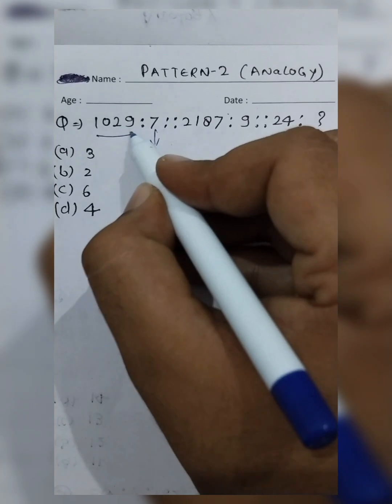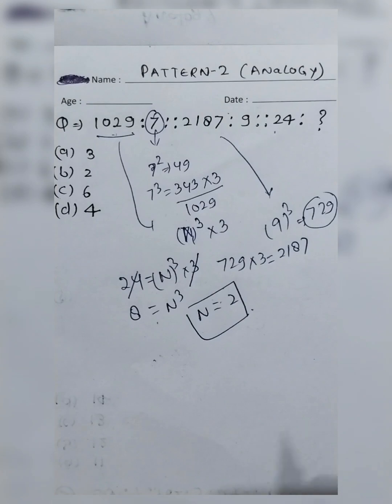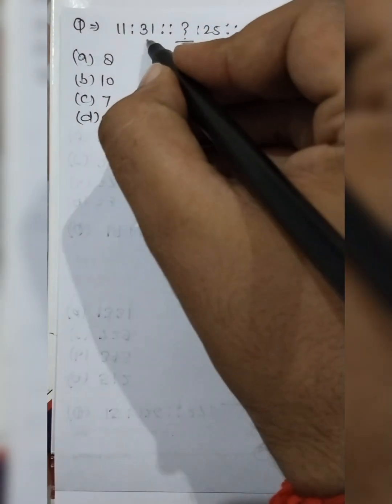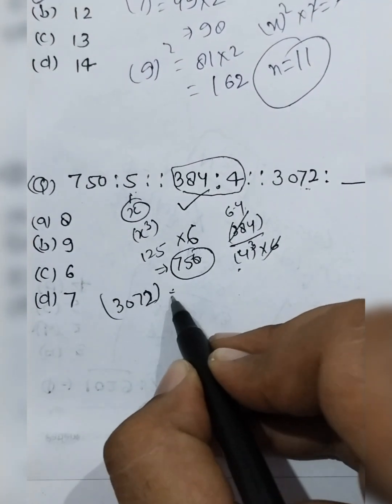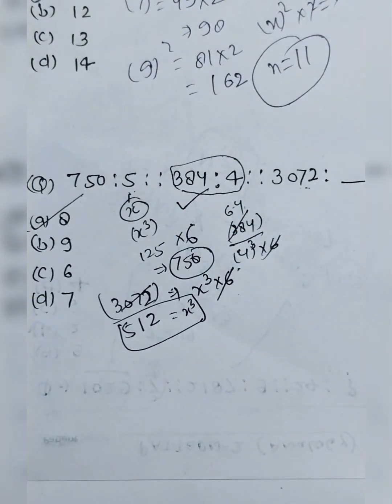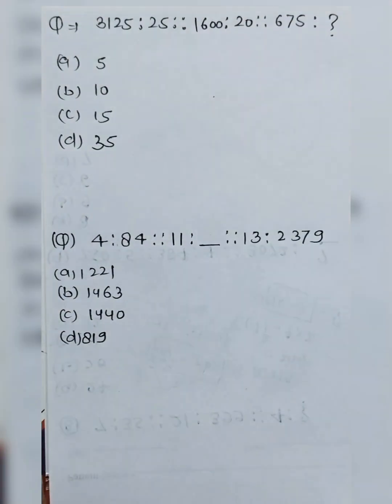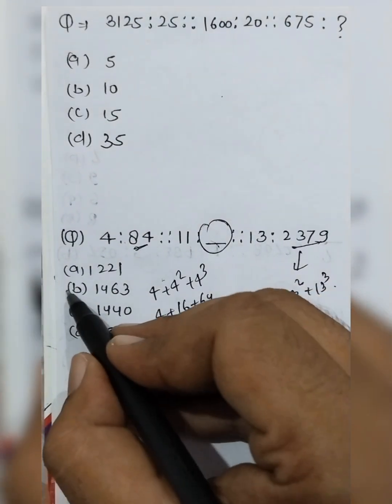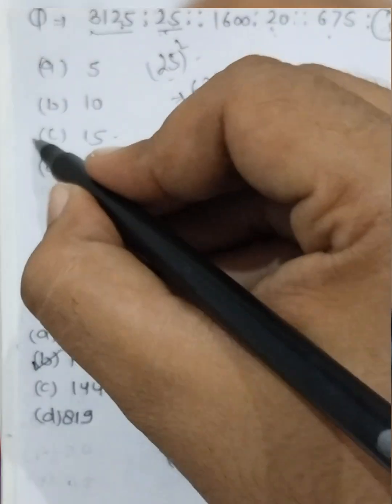ANALOGY PART 2